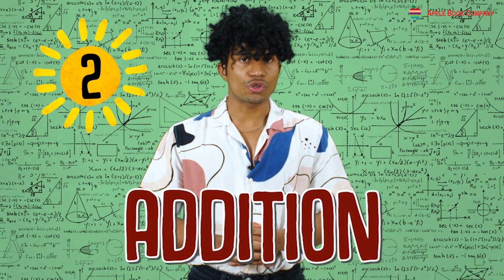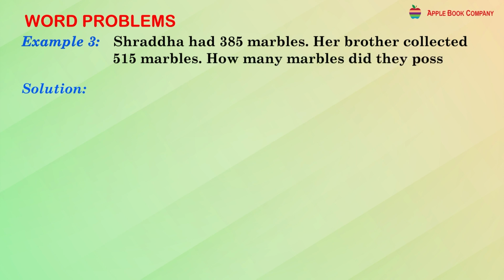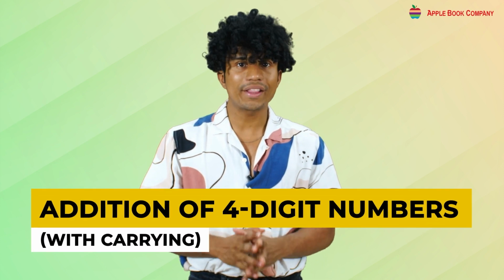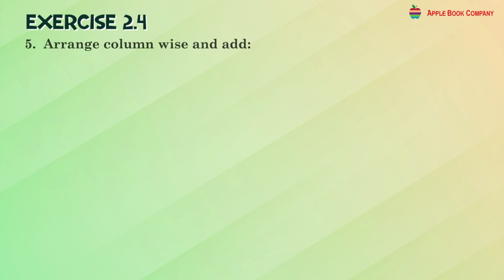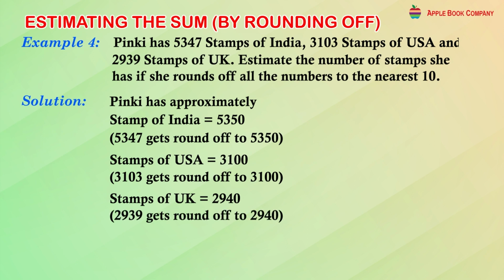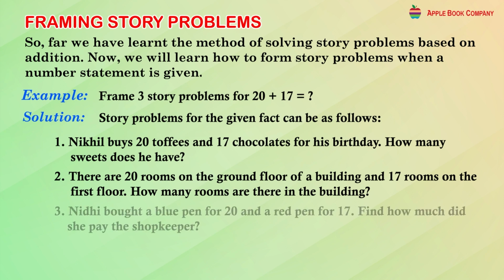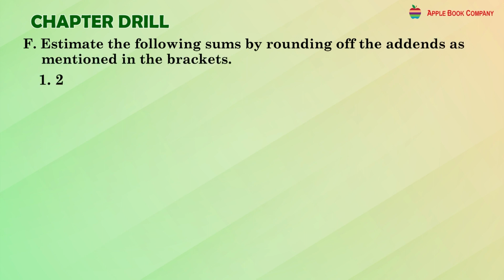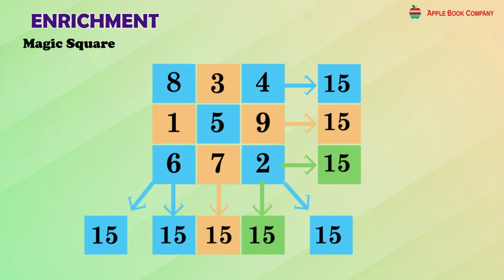ADDITION | CHAPTER 2 | CLASS 3 | MATHEMATICS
THE SOLVERS PROJECT | CLASS 3 | CHAPTER 2